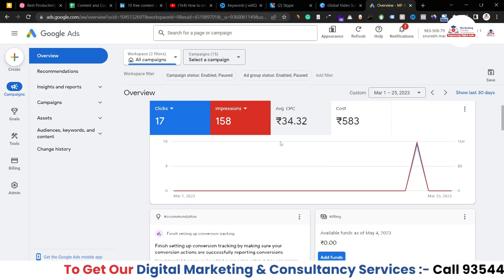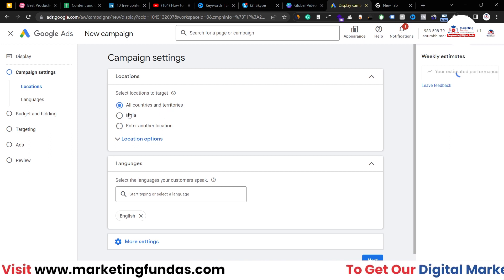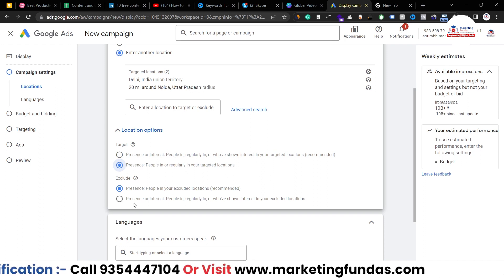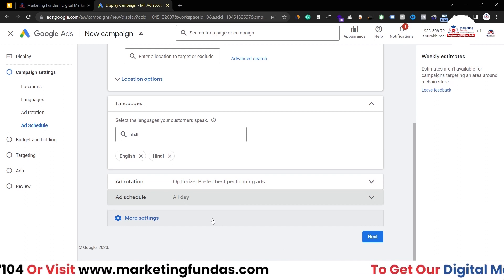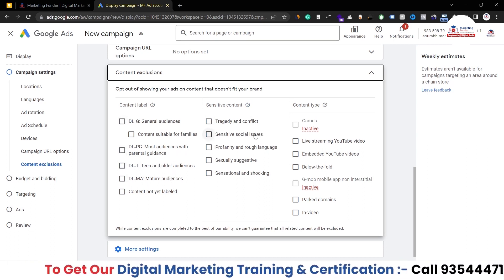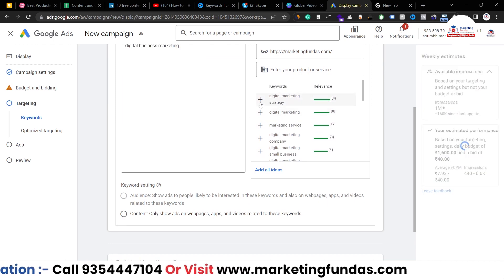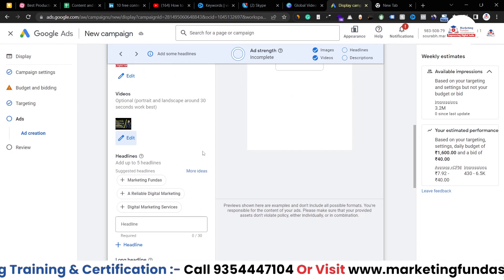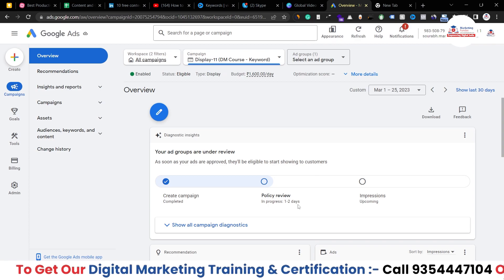How to Create Google Display Ads Using Keywords Based Targeting | Step-By-Step Campaign Creation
In this video, I have shown you the step-by-step process to create a proper Google display ads campaign using keyword based targeting. You'll learn way to use keyword targeting in display ads.